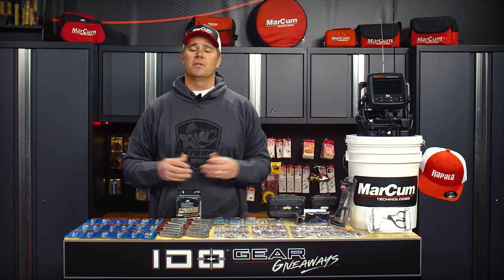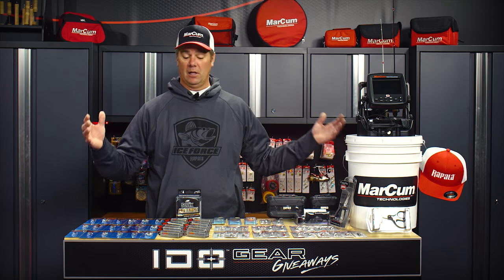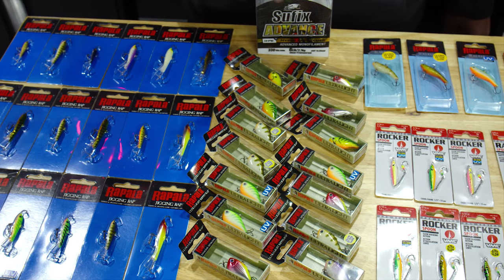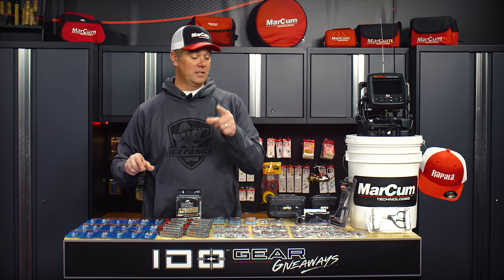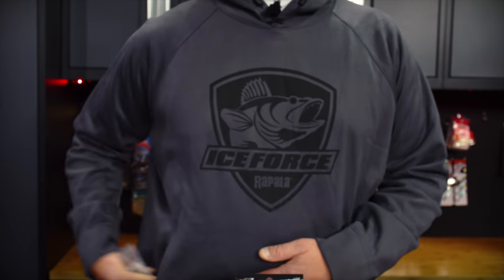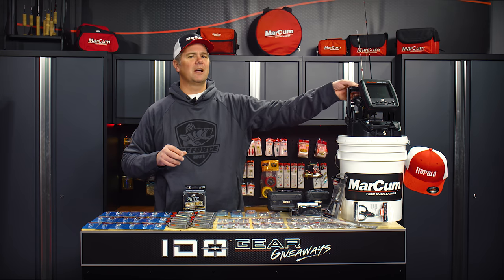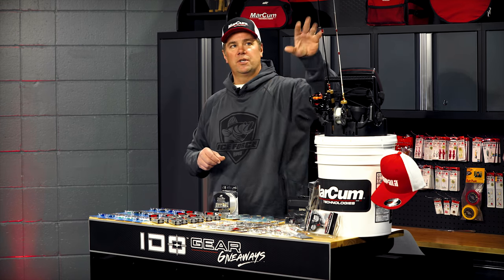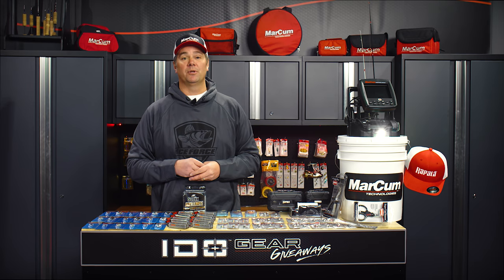IDO Giveaways | Ultimate Tackle Pack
Consisting of Jigging Raps, Rippin' Raps, Slab Raps, Rattle Spoons, Tingler Spoons, Tumbler Spoons, Sufix Ice Magic Line, Rapala Jig Boxes, Pliers, and a LITHIUM SHUTTLE – You will have everything you need to hit the ice running!

To win, goto and submit your entry. You have through December 19th, 2018 at 11:00am to enter – the winner will be chosen on December 20th, 2018!